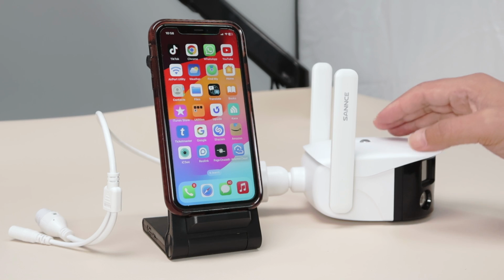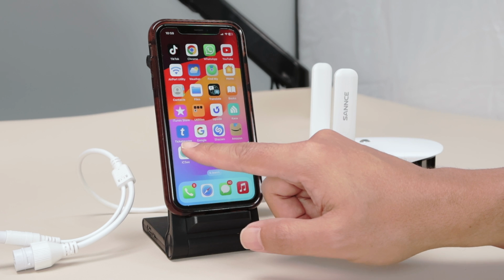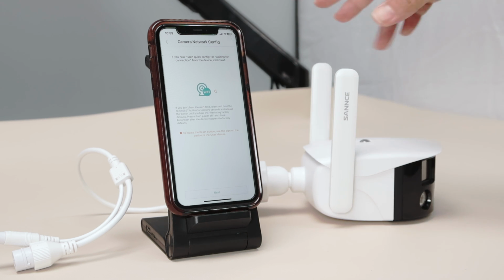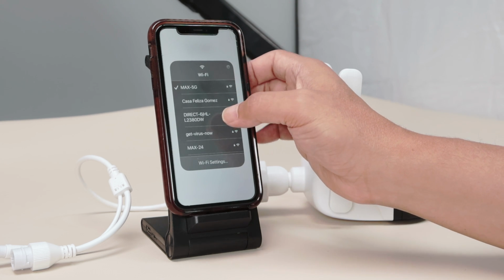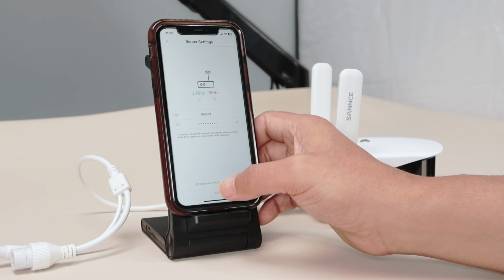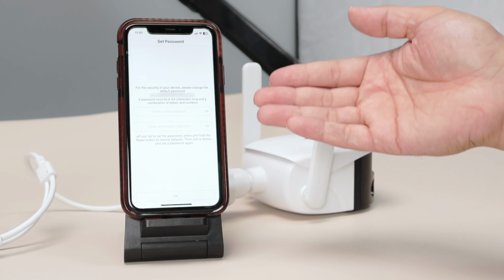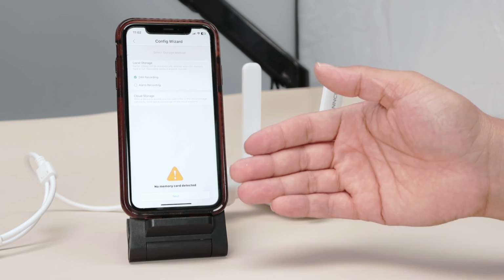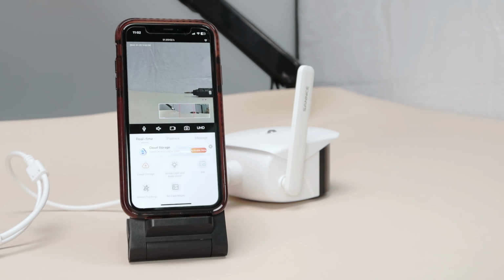How to set up Sannce camera [ STEP-BY-STEP]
See how to setup a Sannce Dual Lens camera and add it to the ICSee App in the iPhone or Android. This a a Quick Setup Video.